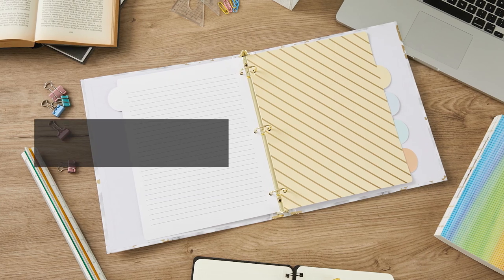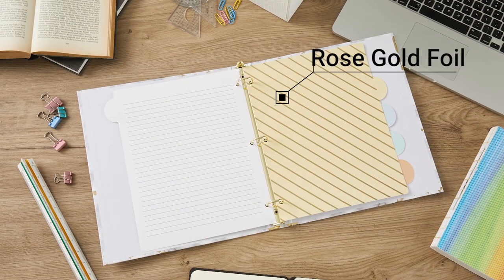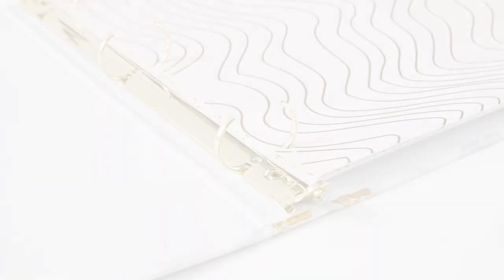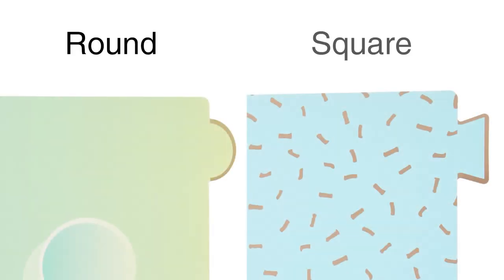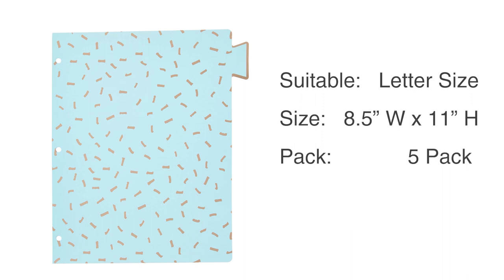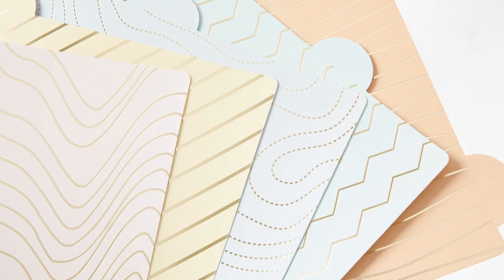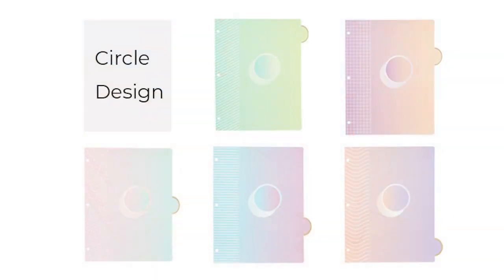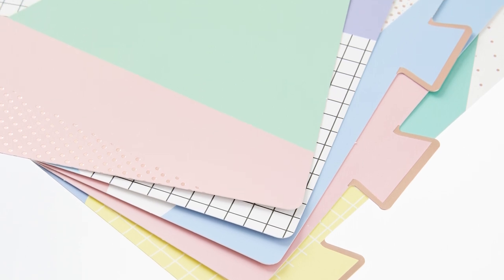Y YOMA Rose Gold 3 Ring Binder Dividers with Tabs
🌟 Upgrade Your Office with Y YOMA's Rose Gold 3 Ring Binder Dividers! 📎

Discover our stylish and modern rose gold 3 ring binder dividers designed to perfectly complement your rose gold binder. These dividers add a touch of fashion and luxury to your desktop, creating an elegant and organized workspace.

📂 Stay Organized with Elegance: Keep your important documents, papers, and files in perfect order. Our binder tabs dividers separate and categorize sections efficiently, and the round tabs make finding specific information a breeze.

📦 Premium and Durable: Made from 300 GSM paper, our dividers with tabs are built to last. They won't easily break or bend. The surface membrane technology provides waterproof and wear-resistant digital printing patterns on these cute binder dividers.

📚 Versatile and Practical: These index page dividers with tabs are suitable for 3 ring binders and are widely used in offices, businesses, and academic settings. Organize financial records, statements, household bills, medical records, sketches, reports, presentations, or lecture notes with ease.

📏 Dimensions: Designed for letter-size paper, each pack includes 5 paper binder dividers with 1/5-cut tabs, featuring a unique 5 Line Design (x1).

Enhance your office and streamline your organization with Y YOMA's Rose Gold 3 Ring Binder Dividers with Tabs! 📁🌹